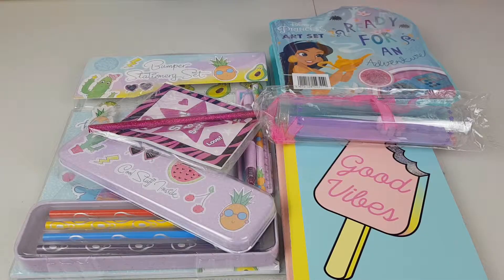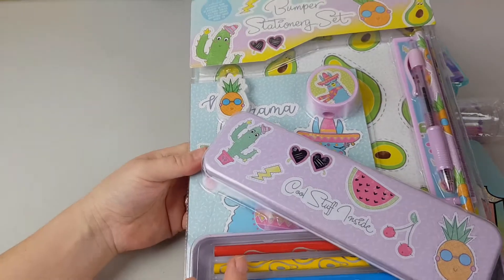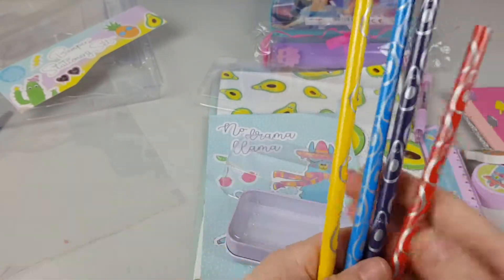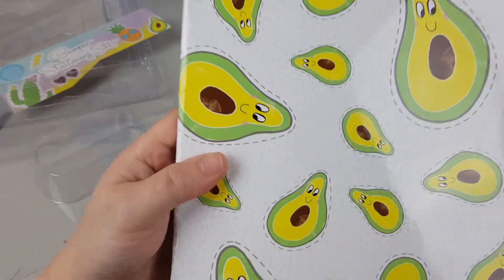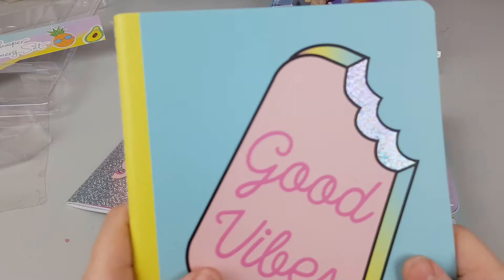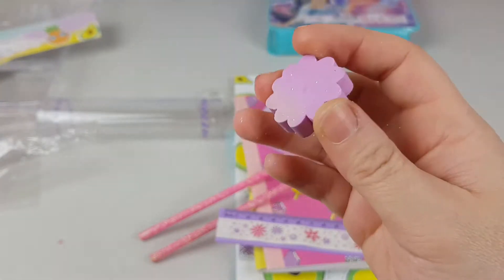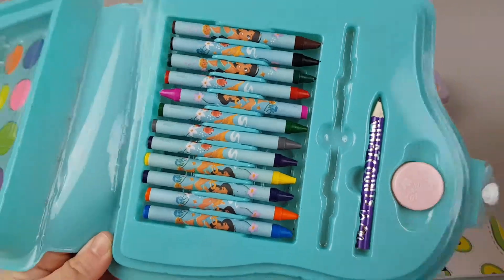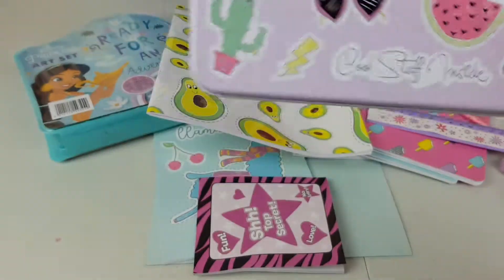Giant Stationery Haul !!!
Hey, hey,hey !!!

We have big bundle of stationery to show you guys ... We hope you like it !